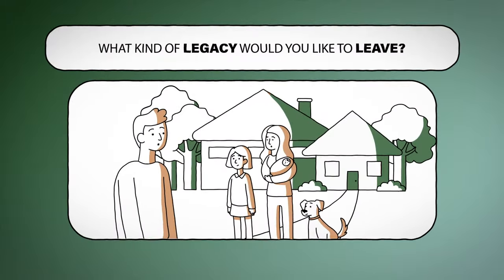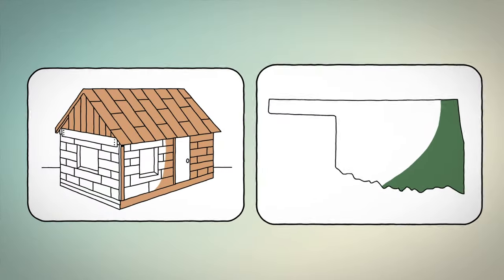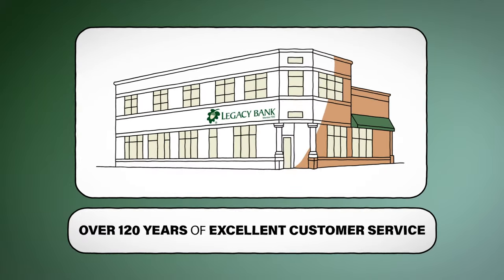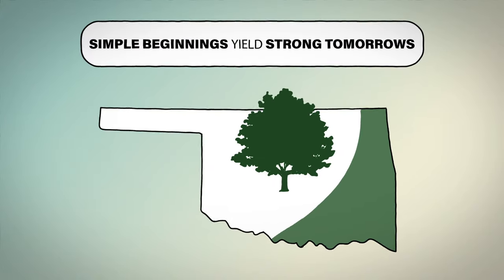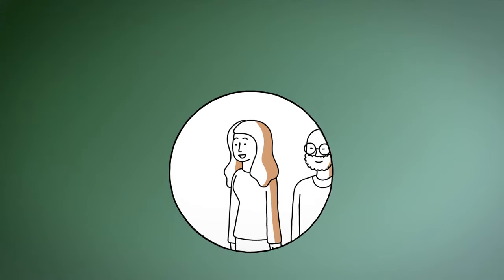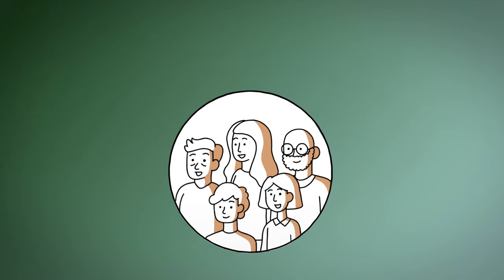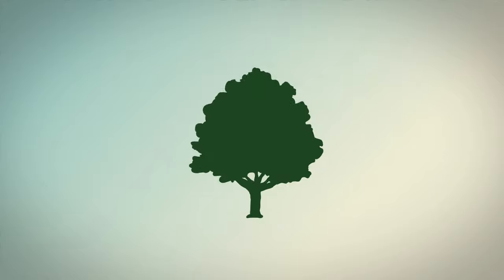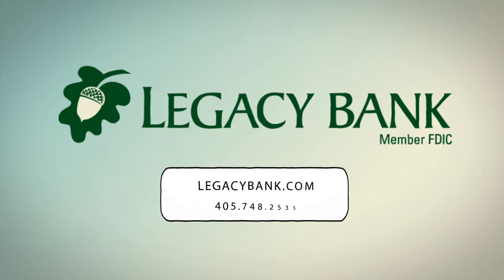Legacy Bank: A Place to Build Your Legacy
This short video introduces the idea of building a legacy: for a community bank and for YOU.